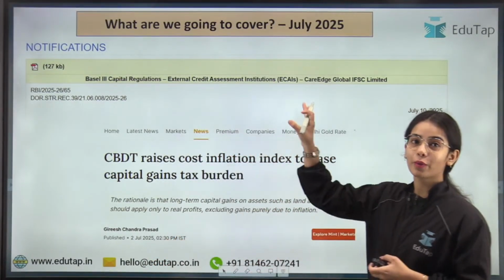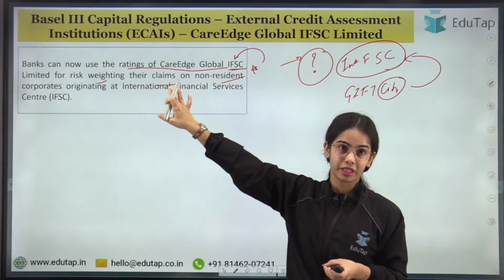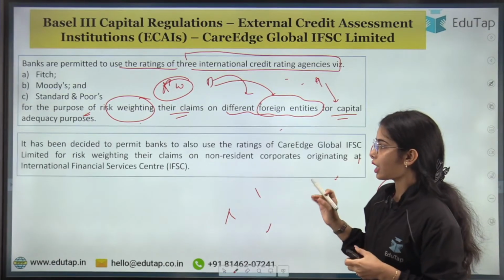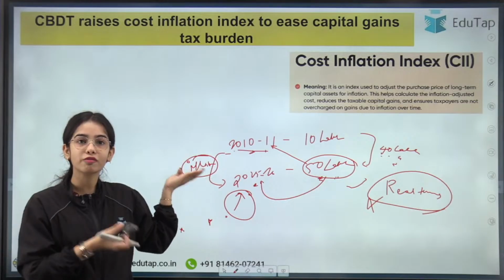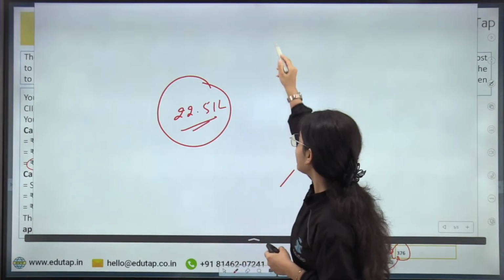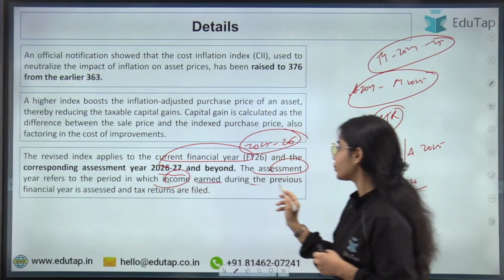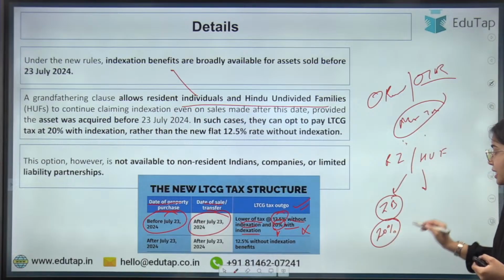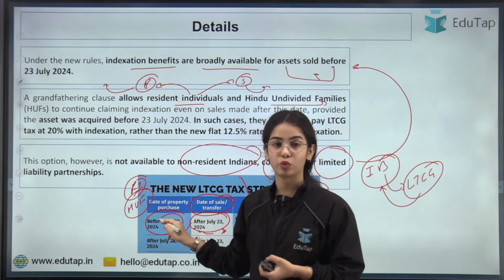Current Affairs For RBI Grade B 2025 Preparation | Banking Finance Current Affairs & RBI Circulars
In this session of EduTap Finance 360°, Kritika Ma’am will cover the topic 'Update by RBI - New ECAI Announced - CBDT raises CII - July 2025,' which is crucial for Finance Current Affairs in RBI Grade B 2025. This series covers Banking and Finance Current Affairs for RBI Grade B 2025 preparation, including important topics for both Phase 1 and Phase 2. It also includes key RBI circulars, notifications, and press releases. If you want to strengthen your RBI Grade B current affairs preparation, this EduTap Finance Current Affairs series is a must-watch.

Have questions?